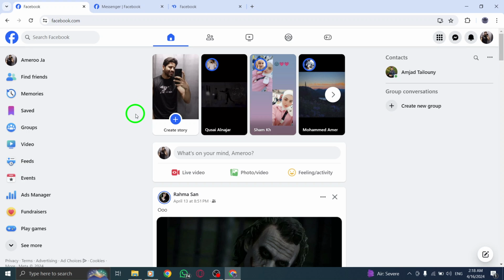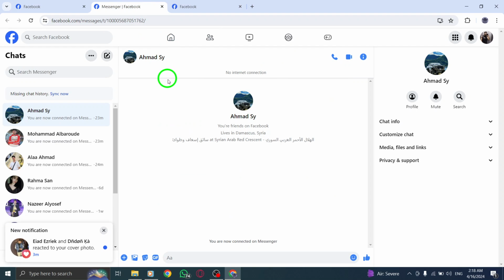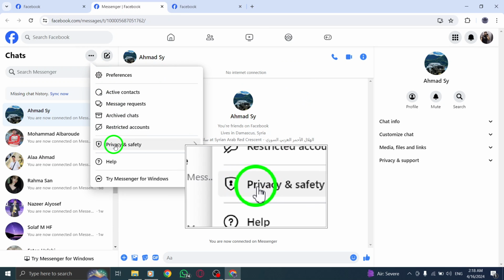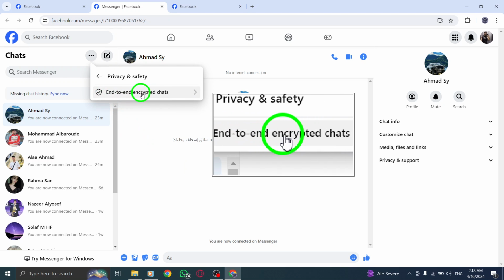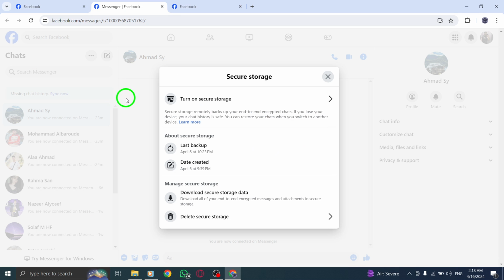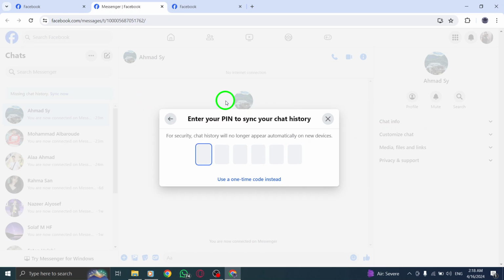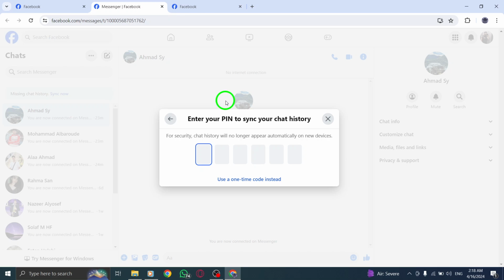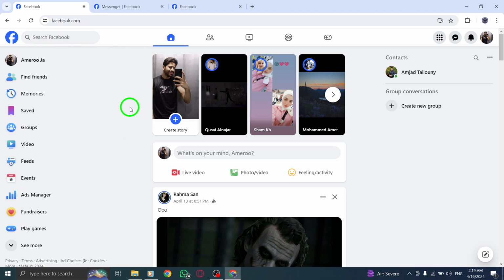How To Turn On Secure Storage End-To-End Encryption Code On Messenger On PC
Learn how to enhance your Messenger security with step-by-step instructions on enabling secure storage and end-to-end encryption codes on your PC. Follow these simple steps to safeguard your messages and data:

1. Open Facebook.com on your computer and click on your profile photo.
2. Navigate to Privacy & Safety settings.
3. Access End-to-End Encrypted Chats.
4. Select Secure Storage from the options.
5. Turn on the secure storage feature.
6. Choose a secure storage option - either a PIN, a 40-character code, or store the backup on your device.
7. Follow the on-screen prompts to create and save your PIN or code securely.

Protect your conversations and privacy with these easy-to-follow instructions. Watch the full tutorial for a secure messaging experience on Messenger. Stay safe online.